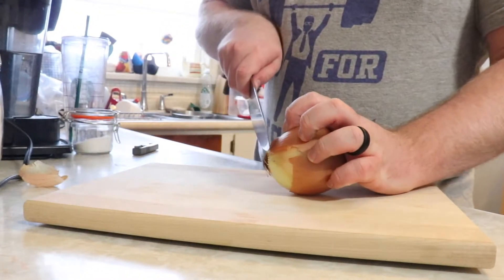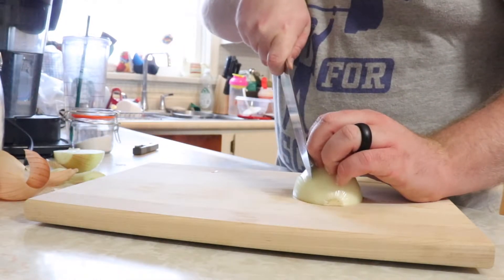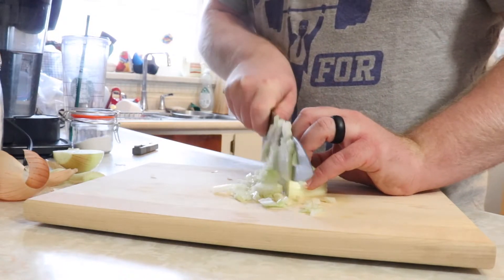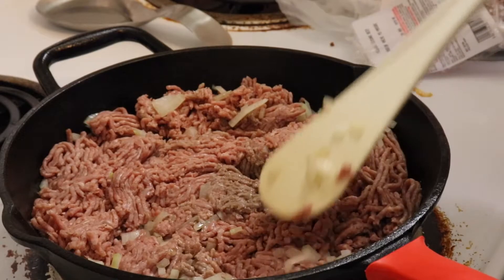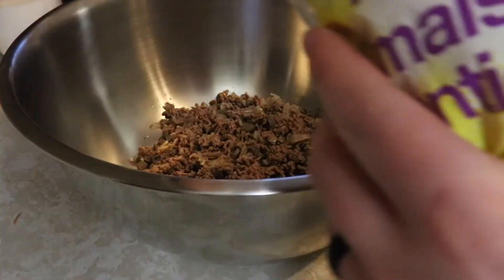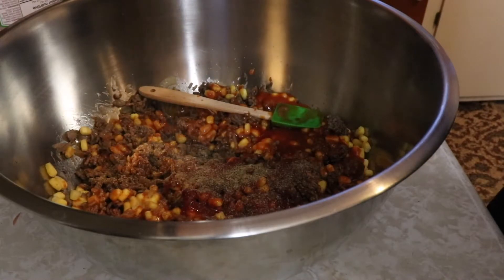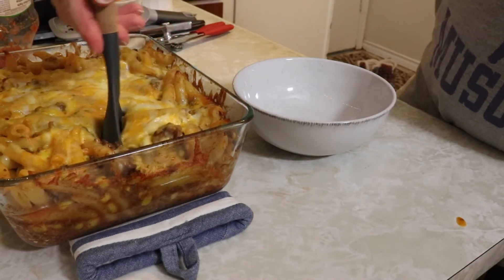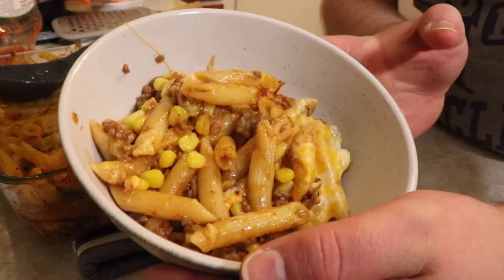How To Make Beef n' Corn Bake!! (Nostalgic)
What's up guys! How's it going!! Hope you guys enjoy this week's video! I had a lot of fun making (and eating) it! In this video, I'm also introducing a knife safety technique. Keep a look out for more safety tips sprinkled into future videos!

Ingredients
600g ground beef
1 medium onion (diced)
1 tsp vegetable oil
1 can condensed tomato soup
1 cup corn
1 tbsp ketchup
1 tsp salt
1/2 tsp pepper
approx. 2 cups of your noodles of choice
cheese (enough to cover the top of dish, measure with your ❤️)

I've purchased these products from amazon, so I know they are relatively cost effective (important) and also good products to have in general.
*I receive a small % of commission from anything bought via the associate links. It costs you nothing extra.

*Magnet bar (for knife storage)

*Apron (simple, black canvas, washes well)

*Glass small bowls (to hold ingredients)

Song by Kyle of the Spicy Boys